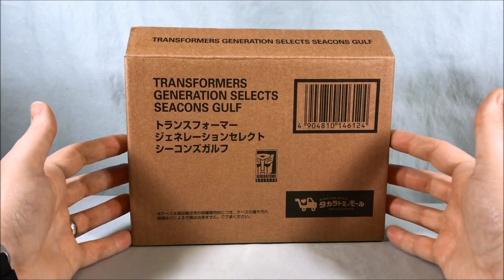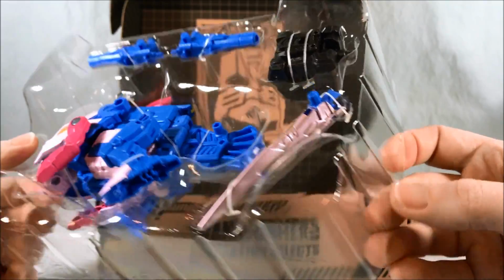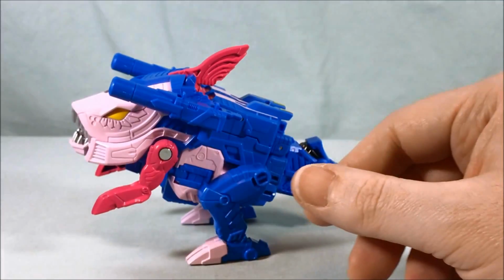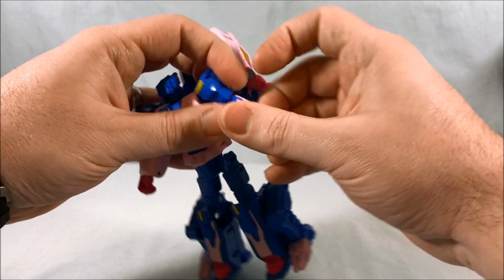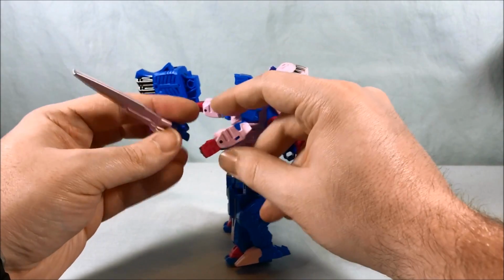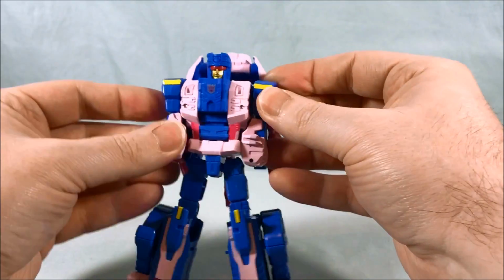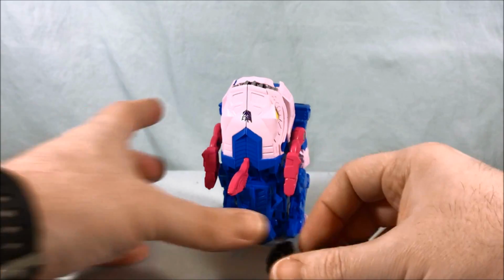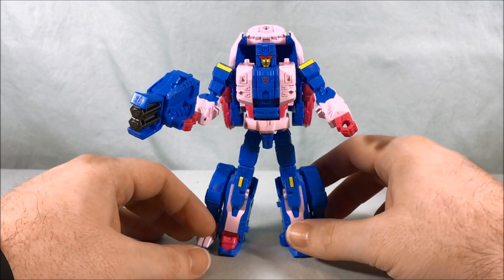Transformers Generations Selects Seacons Gulf (Skalor) Review